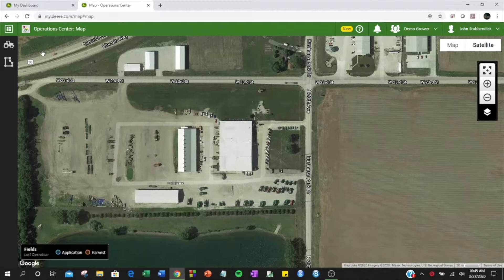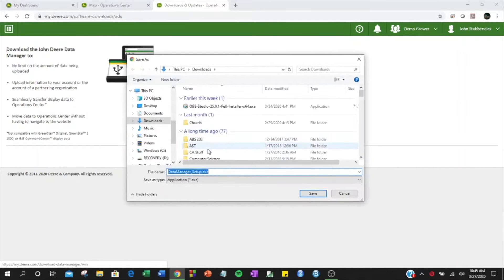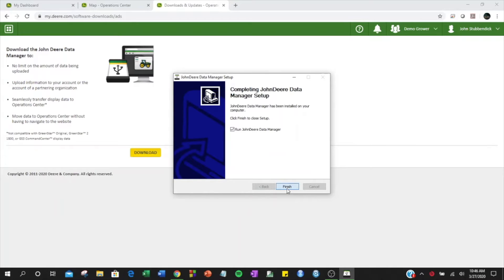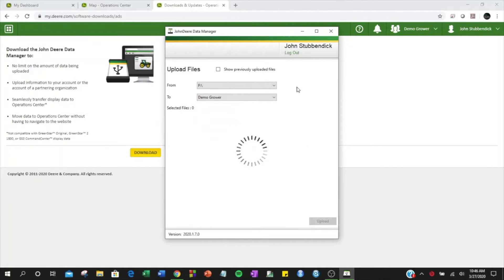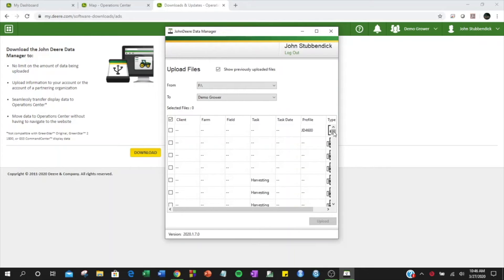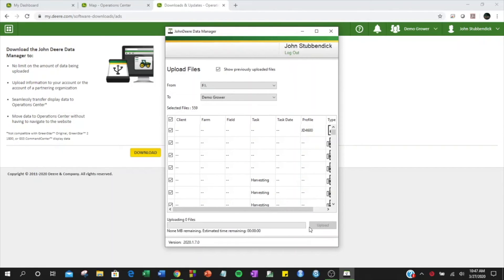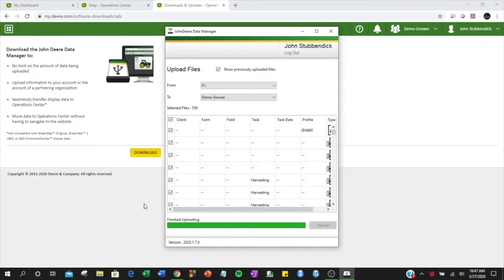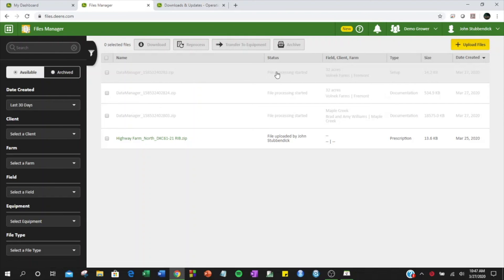How to Download Data from a Monitor to the John Deere Operations Center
How to Download Data from a Monitor to the John Deere Operations Center – New to the John Deere Operations Center? Want to get more out of John Deere Operations Center? Check out these helpful videos to learn basics and better utilize the program. In this video, we’ll walk through how to download data from your display monitor to import into John Deere Operations Center using the John Deere Data Manager.